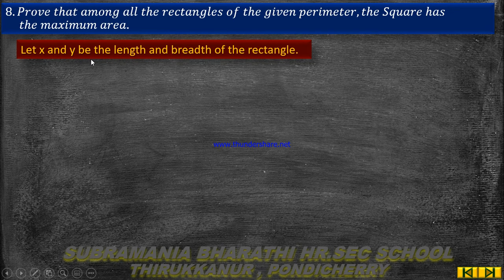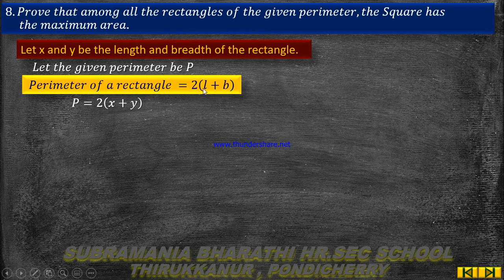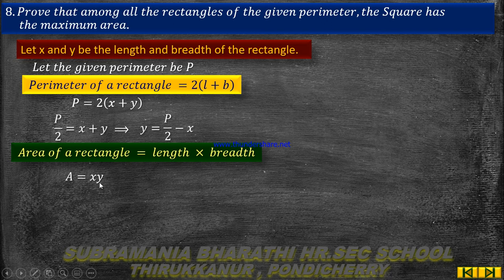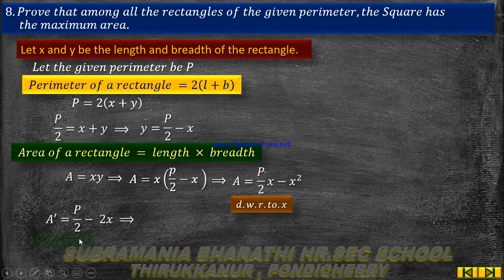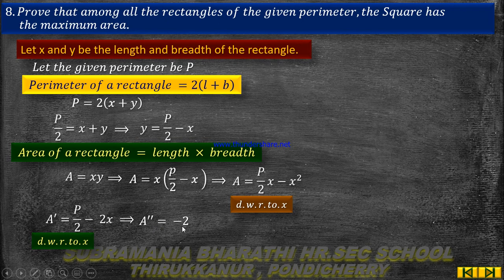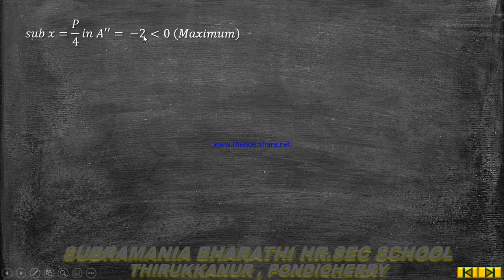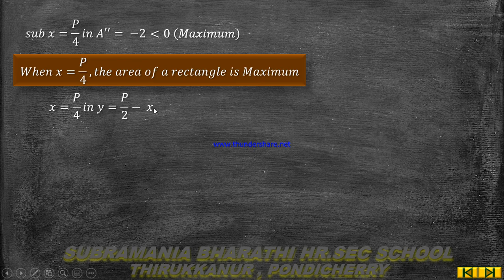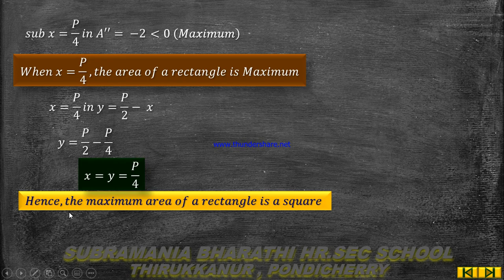XII-STD MATHEMATICS CHAPTER:7 APPLICATIONS OF DIFFERENTIAL CALCULUS EXERCISE 7.8 Q.NO:8